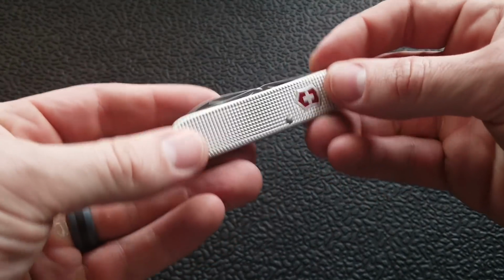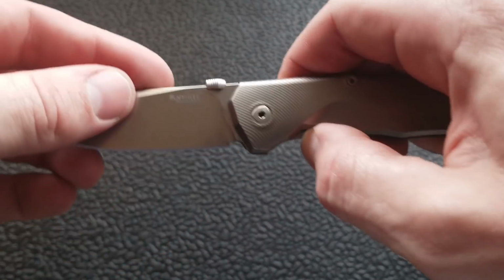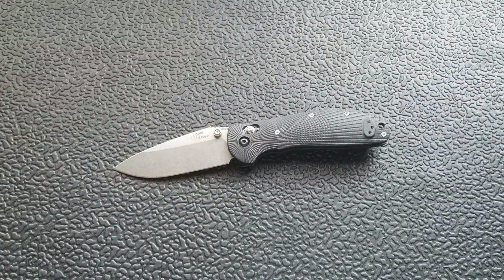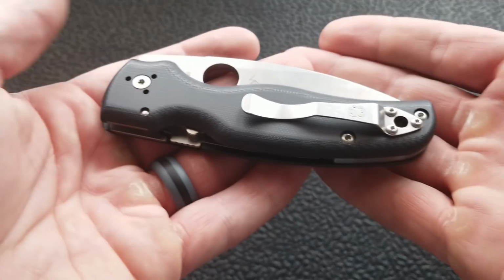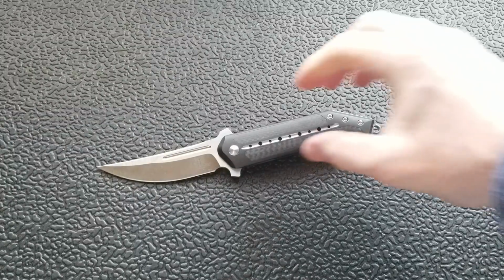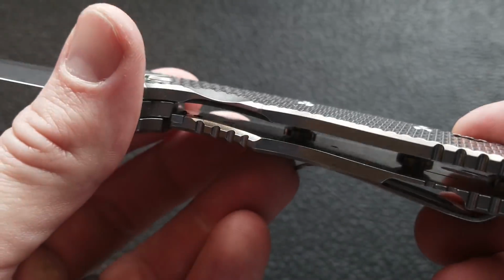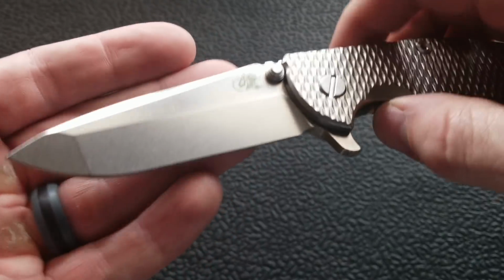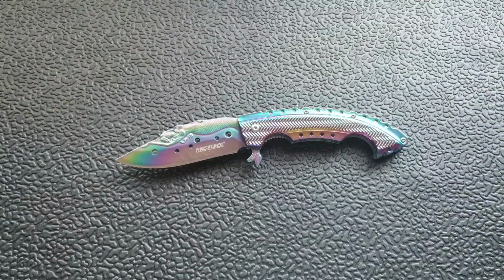Top 10 1/2 Knives I'll NEVER Sell